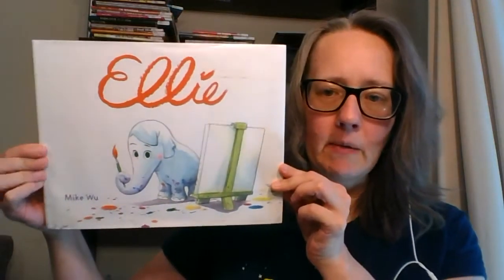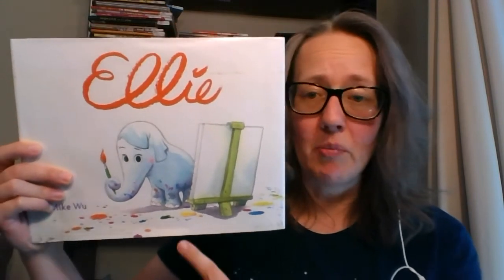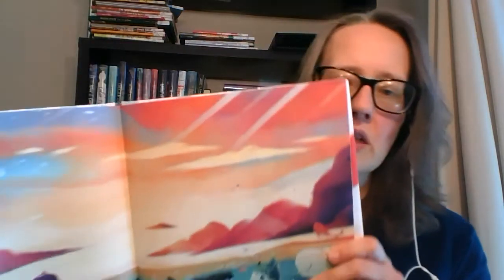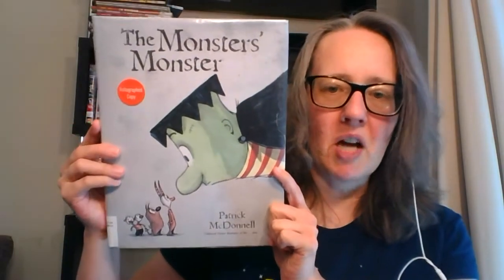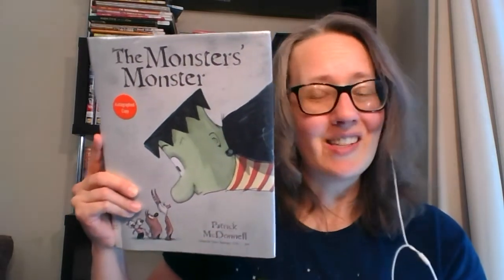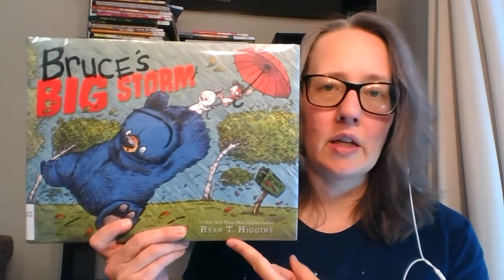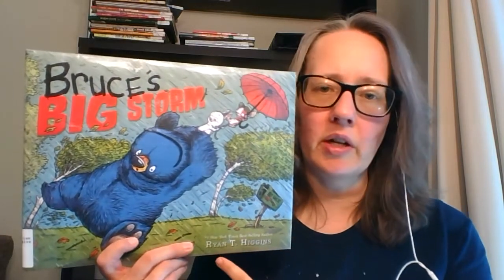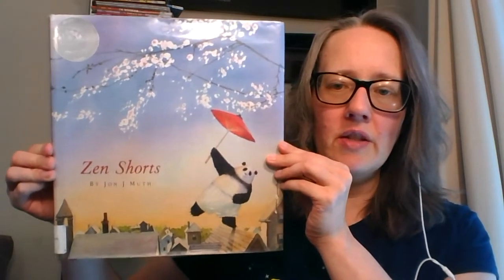Ms. Amy suggests some MORE picture books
Ms. Amy suggests some picture books that are available for curbside pickup. Please check the library's website for details on curbside pickup